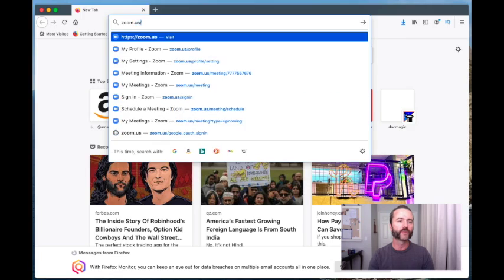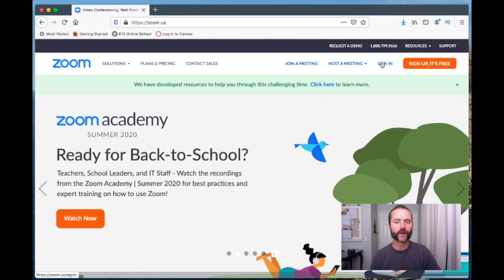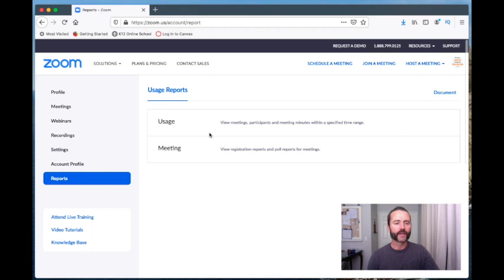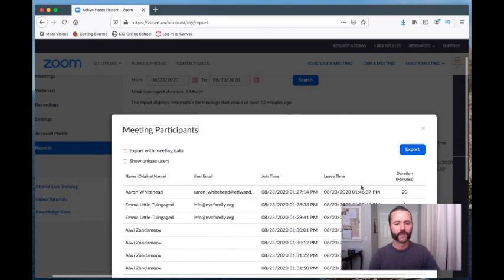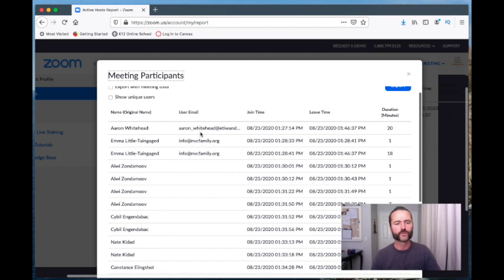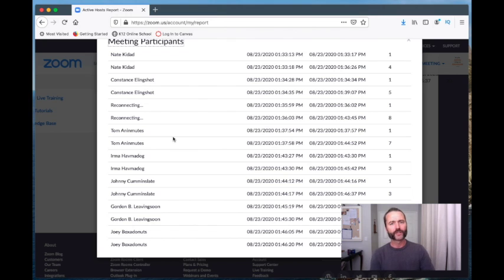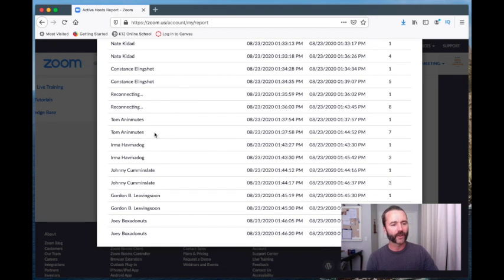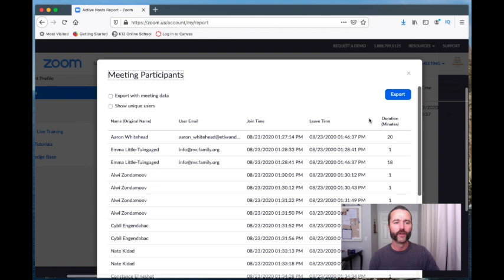Take Attendance In Zoom!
Do you ever get to the end of a class and realize you forgot to take attendance!? Let Zoom do it for you!

Use this video to learn how you can use Zoom to take attendance!